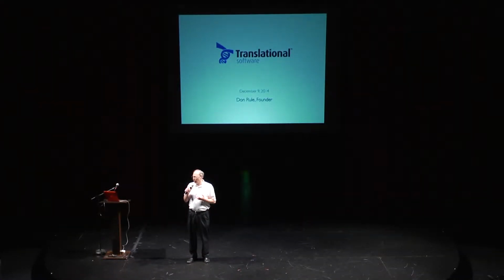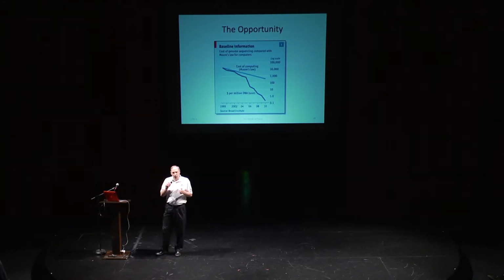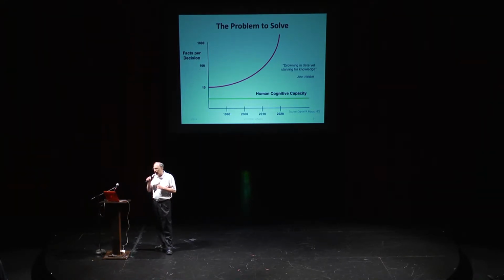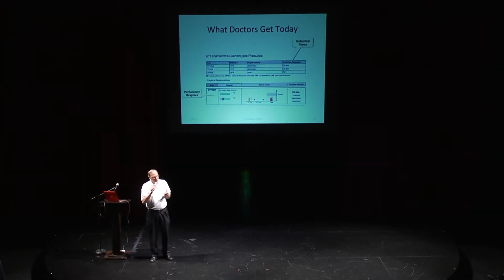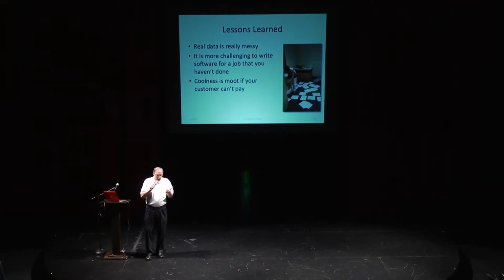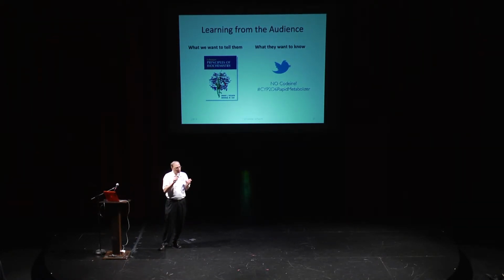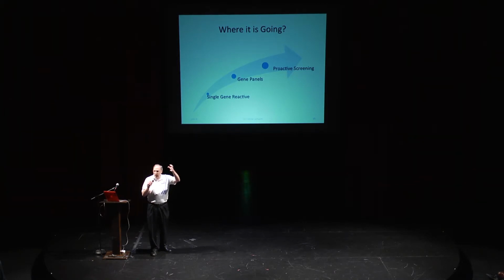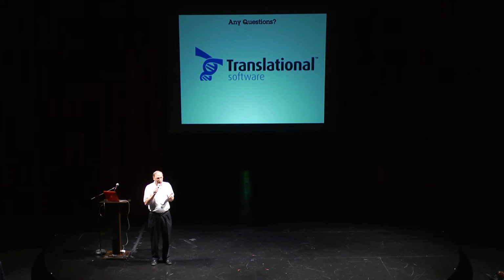Translational Software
Translational Software presented by Don Rule at New Tech Seattle on December 9, 2014.